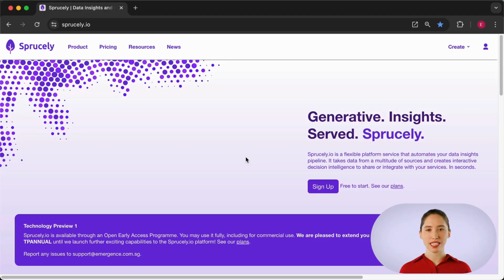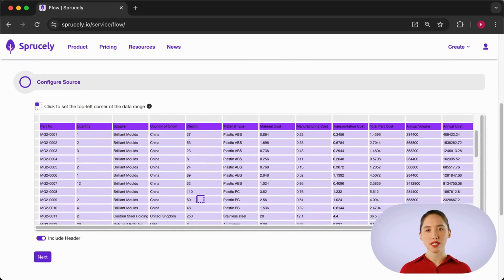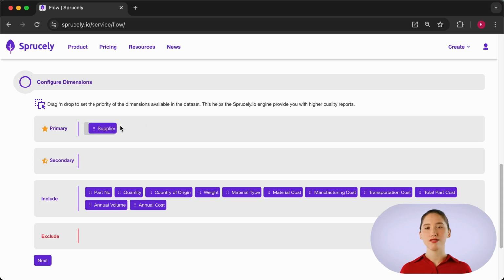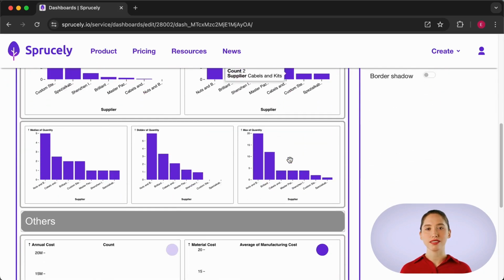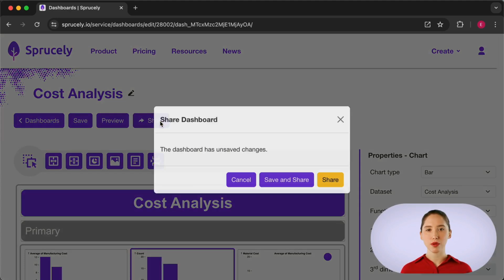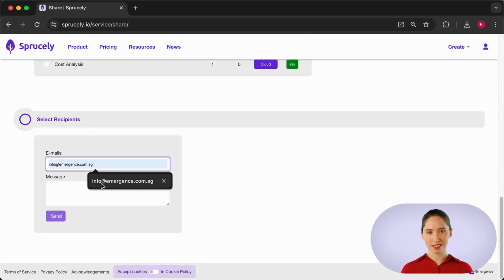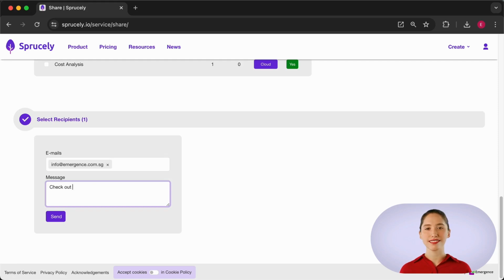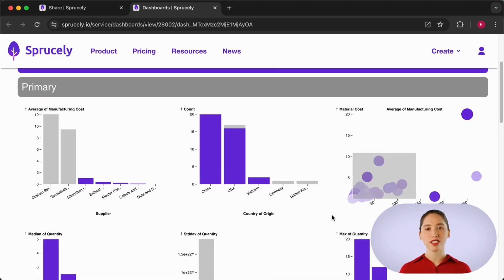Sprucely.io | Data Insights and Interactive Dashboards | Import from Excel and Crossfilter Data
Sprucely.io Technology Preview 1 Highlights

Sprucely.io is a flexible platform service that automates your data insights pipeline. It turns your data into interactive decision intelligence. In seconds.

Central to the concept of Sprucely is a modern web architecture and a platform service that define, store and serve datasets and dashboards. You can see Sprucely as the engine that controls the data pipeline and all the associated infrastructure. It will seamlessly serve users, your Web pages and your document resources with the data intelligence reports that you decide to share.

But Sprucely is a lot more. It automatically generates data intelligence based on the context you provide. It is an ecosystem where you can use Connector applications to integrate with your favourite productivity tools such as Microsoft Powerpoint. Or you can create your own integration to Sprucely using REST APIs.

Narrative
Generative. Insights. Served. Sprucely.

Today we are showcasing Sprucely.io - a new hybrid cloud service that automates you data insights pipeline.

You can create interactive decision intelligence from your data and share in the Cloud or On-premise. In seconds.

We start by creating a new flow, where we define the input data source. Sprucely will automatically determine the best way to import the data, but allow you to customize it, as necessary.

Sprucely takes contextual cues from you when importing the data, that helps it to tailor the automatically generated report to your needs.

A dashboard is automatically generated from data analysis and your priorities, but can be customized fully in the Dashboard Editor.

In this case, we use simple click and drag-n-drop to make a few adjustments before publishing our dashboard.

We can now directly share the dashboard via e-mail to our peers.

Our data is now a live interactive dashboard, that can handle millions of data records in real-time.

Sprucely will seamlessly serve users, your Web Pages, and your document resources with the data intelligence reports that you decide to share.